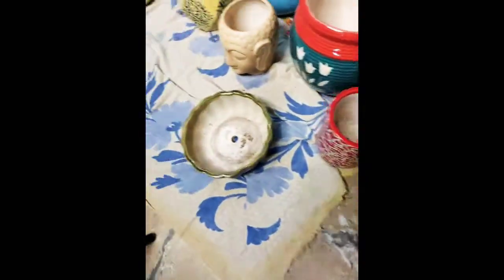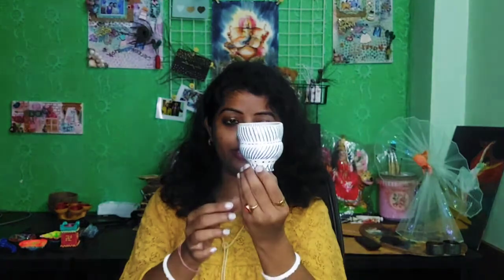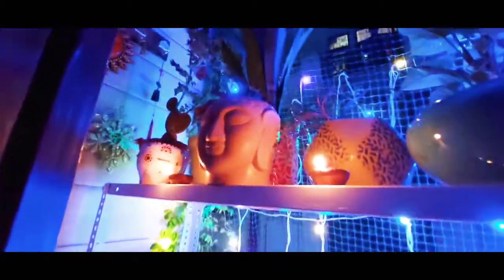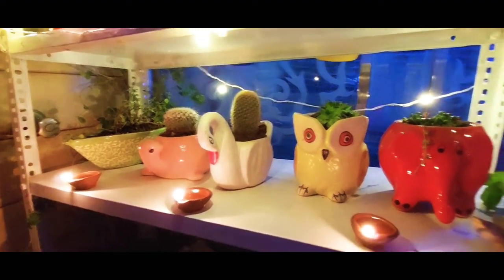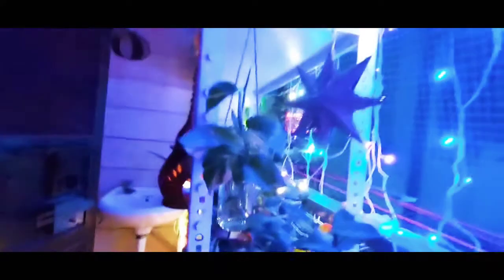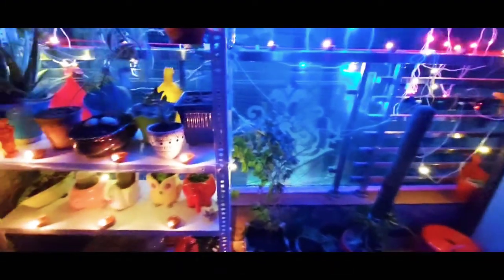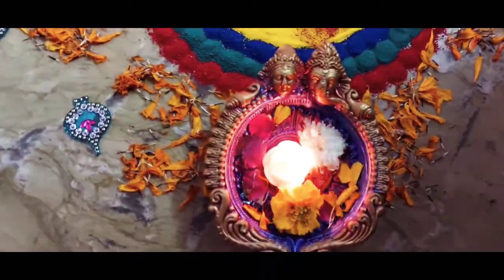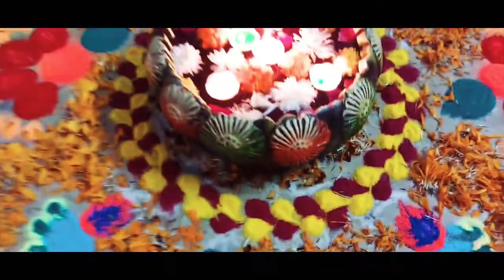Balcony Makeover for Diwali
Hello everyone,
This is my first video of the channel. I hope you enjoy it and learn how to redecorate a tiny balcony with plants and planters, rice lights and some handmade products. This Diwali, other than decorating rooms with rangoli, I wanted to give a new and beautiful look. 😊